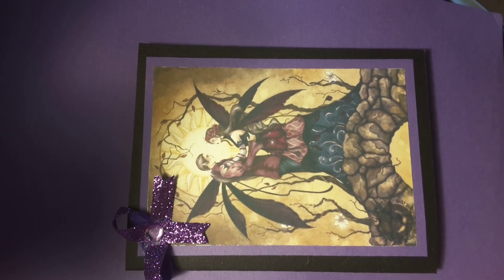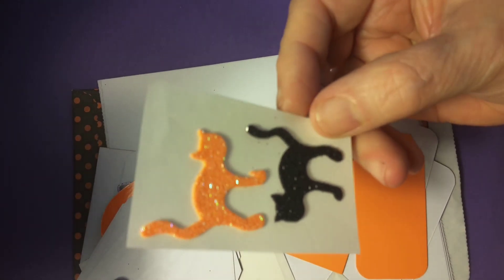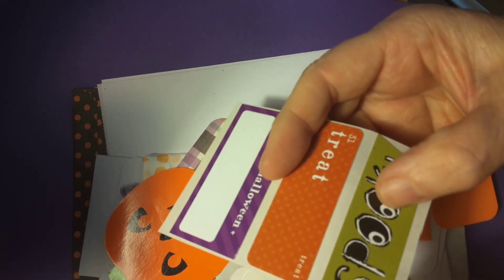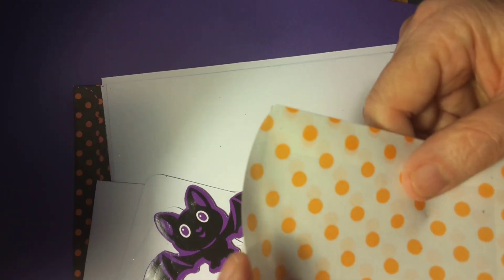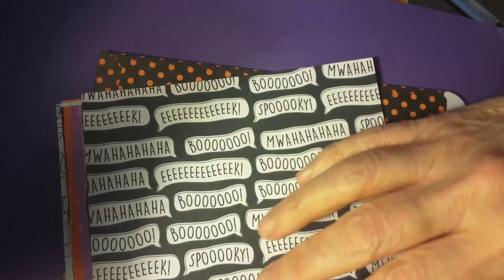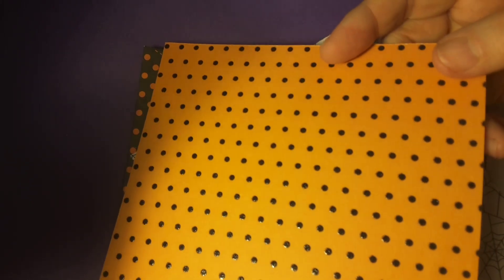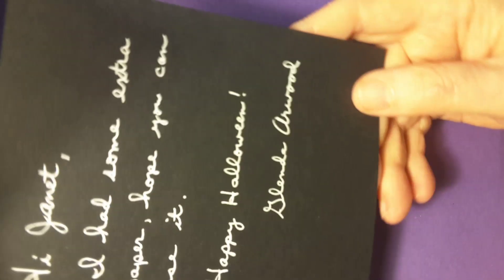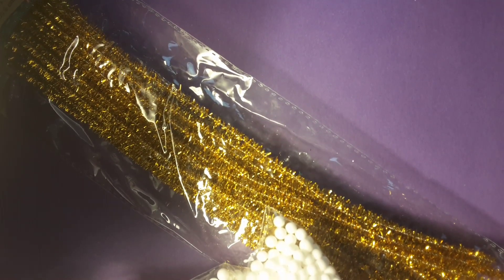Card,happy mail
Card,happy mail,2019